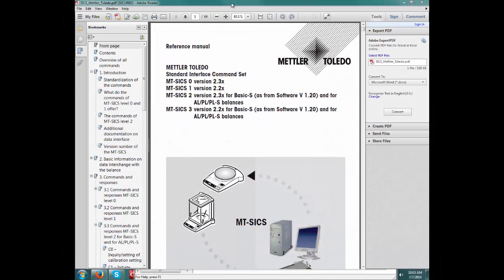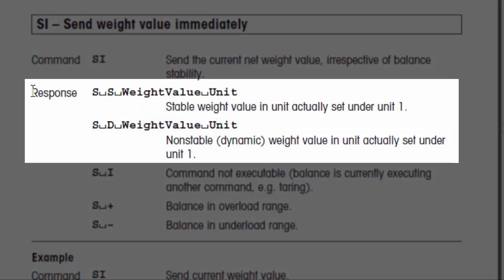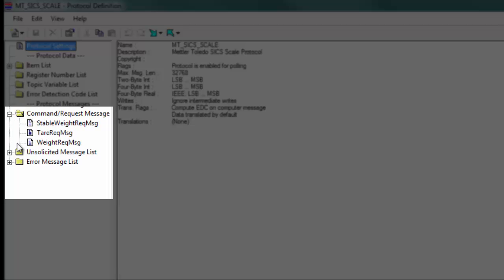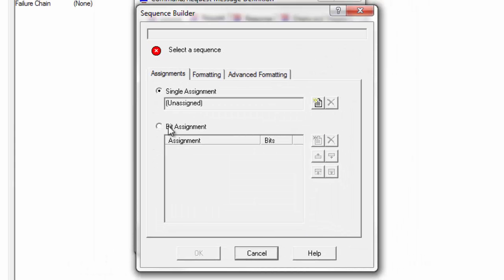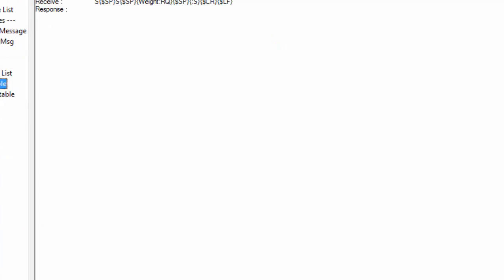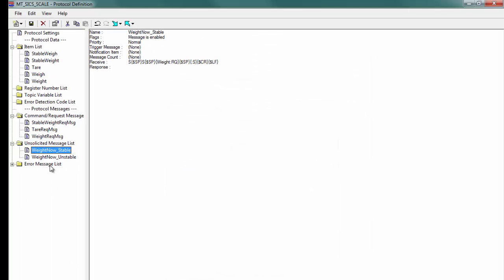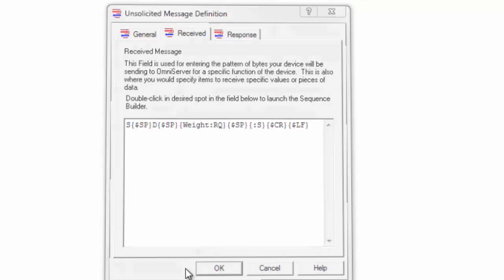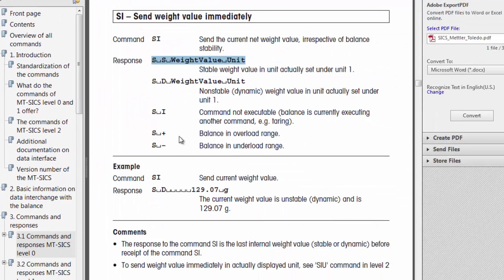OmniServer Starter Protocol - Mettler Toldeo SICS Protocol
Our starter protocol for Mettler Toledo SICS gets you started using OmniServer to communicate with your Mettler Toledo scales.